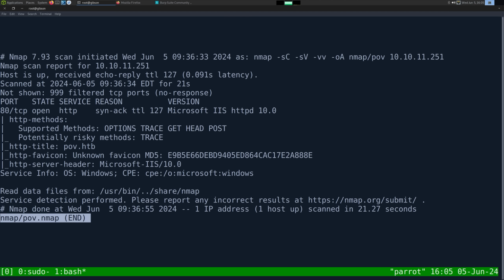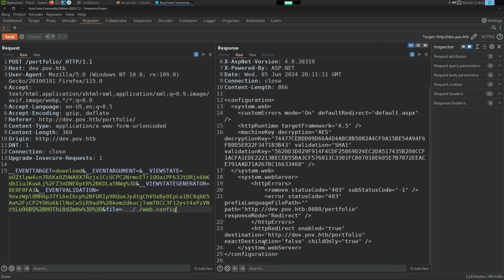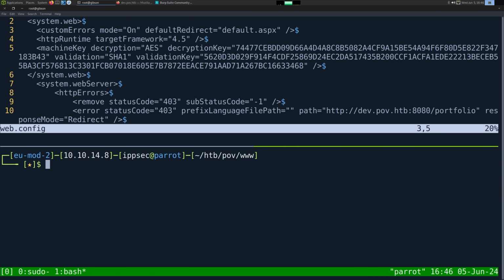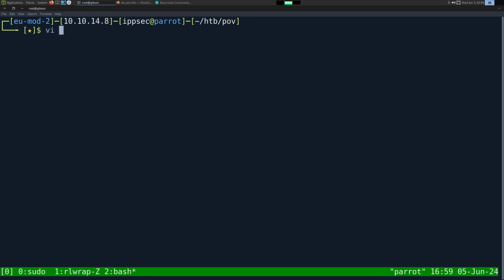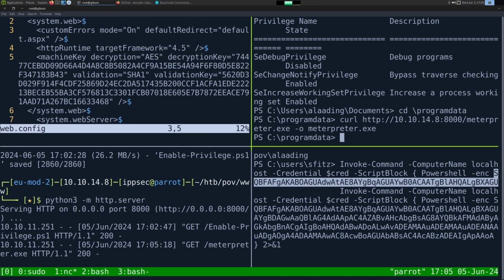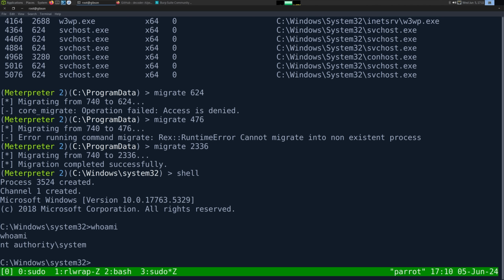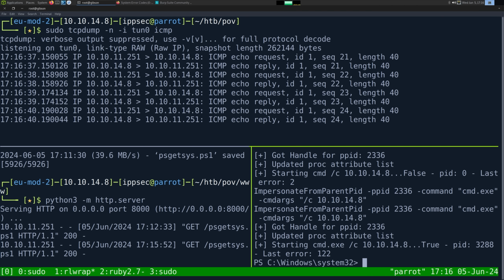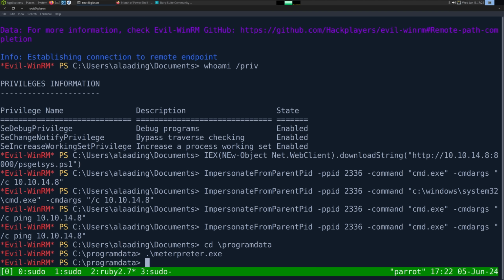HackTheBox - POV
00:00 - Introduction
01:00 - Start of nmap
02:45 - Discovering the Dev Subdomain
04:00 - Playing with the Resume Download, discovering a File Disclosure Vulnerability
05:40 - Discovering some odd behavior with ../, its just a replace.  Grabbing web.config
08:15 - Using YsoSerial.Net to create a malicious ViewState Gadget, be careful with command prompt and single quotes!
12:00 - Getting a reverse shell with a web cradle
14:10 - Shell returned, discovering a Password stored with Secure String, decrypting it
17:40 - Showing the password, using Invoke-Command to switch users but having trouble getting the SeDebugPriv enabled
23:00 - Method 1: Using Meterpreter to take advantage of SeDebug by Migrating into another process
24:45 - Method 2: Showing RunasCS will get us the debug permission but PSGetSys script will fail. Meterpreter does not fail oddly
29:45 - Method 2.5: Disabling the firewall and showing Evil-WINRM works with PSGetSys, so it is how RunasCS is generating the shell